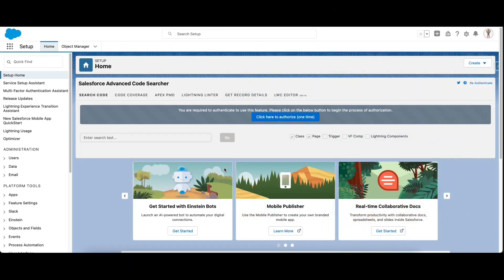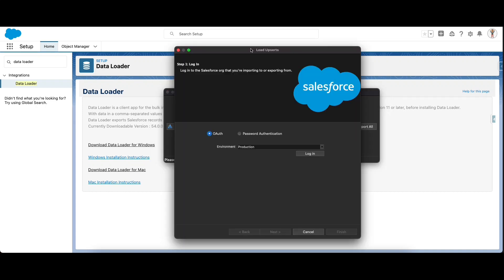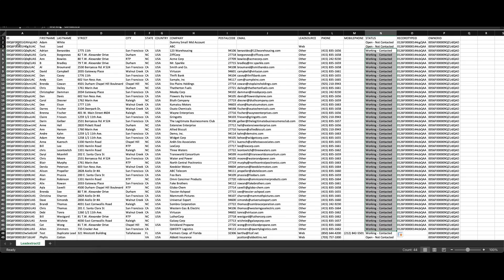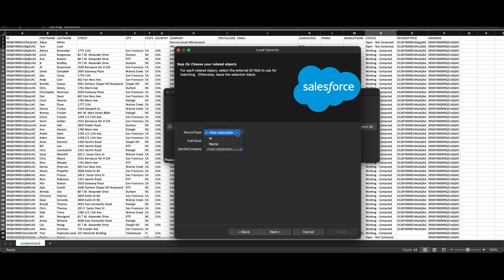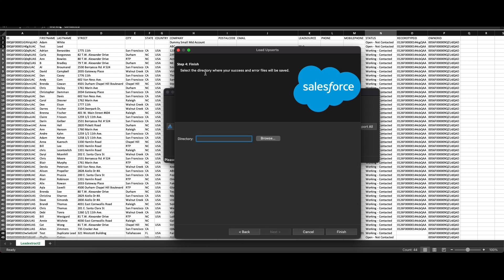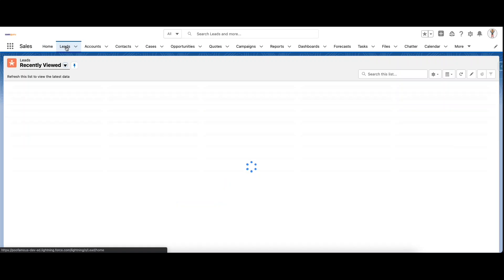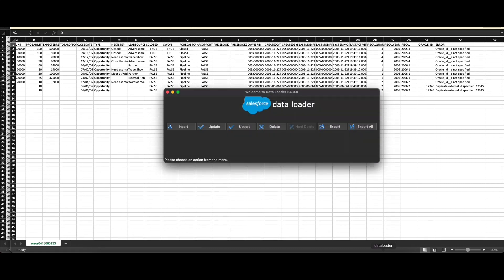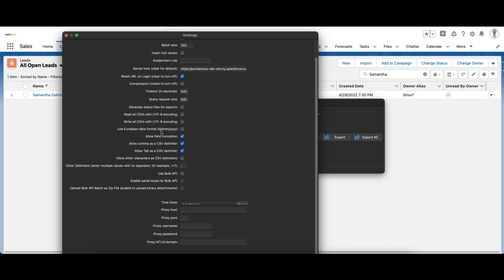Data Loader Overview in salesforce | What is Data Loader and How to use it | saasguru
How to use Data Loader to import or export data to or from Salesforce. This video is divided into the following points:
- How to install Data Loader?
- How to Insert records into Salesforce through Data Loader?
- How to Export records from Salesforce through Data Loader?
- How to Upsert records in Salesforce with Data Loader?

Why saasguru? -
1. Set Your Benchmark and Know If You Are Ready
2. High-Quality Micro-learning Modules
3. Guided Revisions
4. Practice Exams
5. Work with Seasoned Mentors